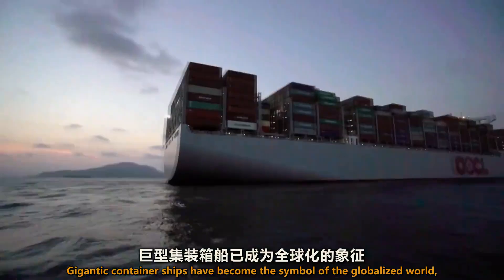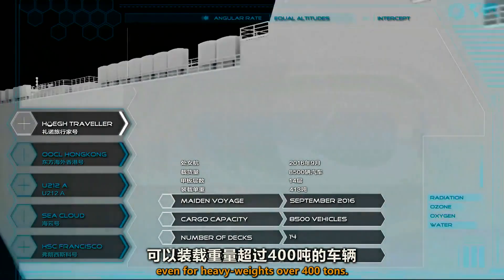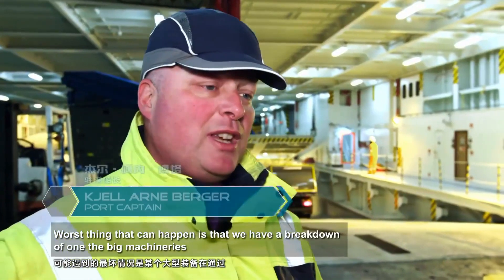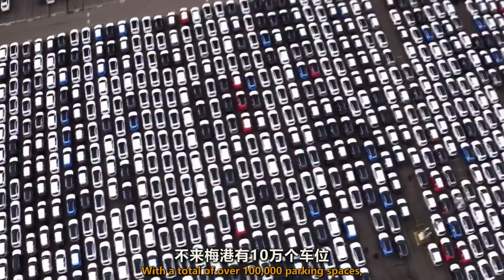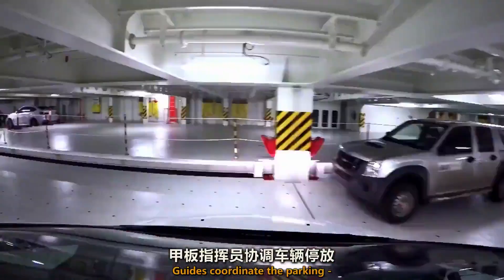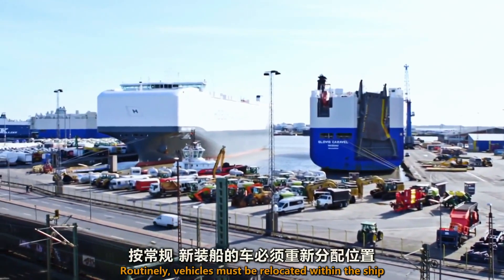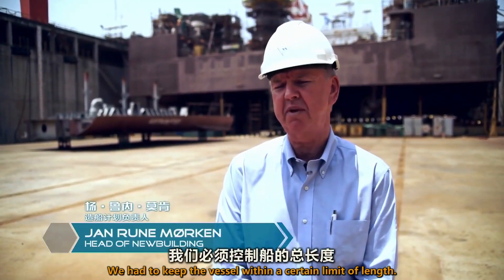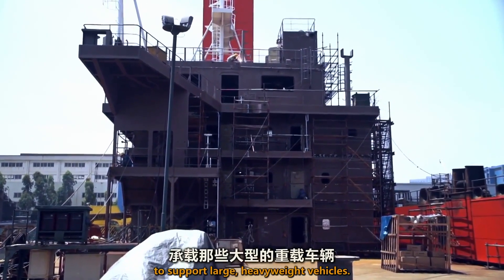全球最大汽车运输船一次能运送多少辆车？装满车辆需12小时！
巨型集装箱船是大洋上的巨轮，与其媲美的礼诺旅行家号亦是全球最大的汽车运输船！将其装满车辆需要耗时12小时，共有14层甲板，一次可装运8500量汽车！这巨型运输船不仅可以运输汽车，还可以装载其它大型运输机械！全片传送门：